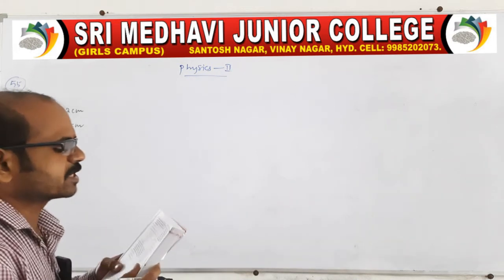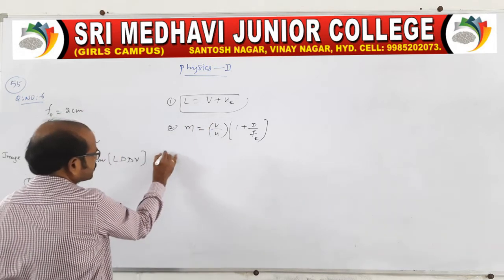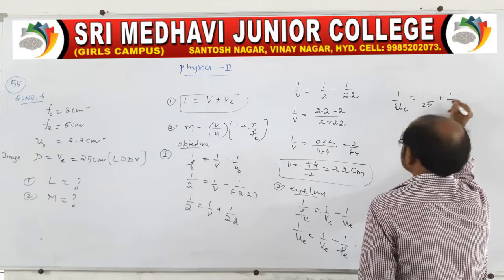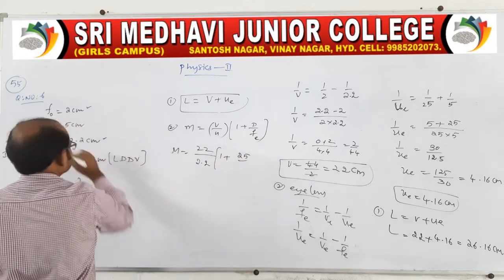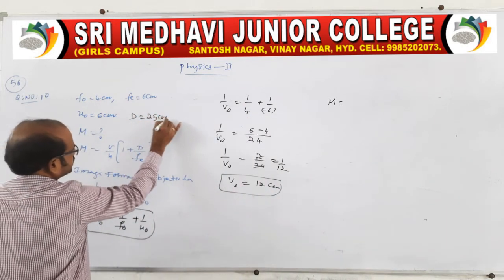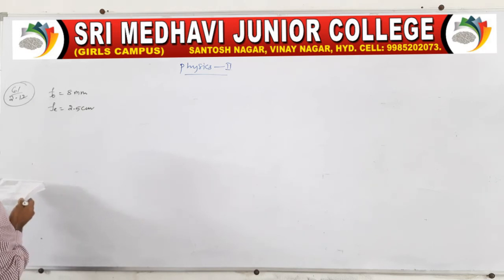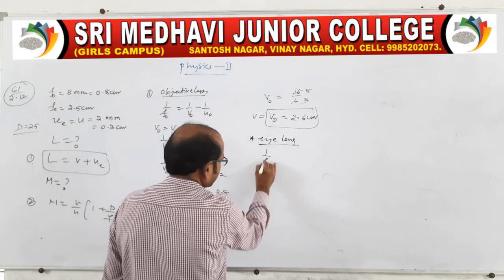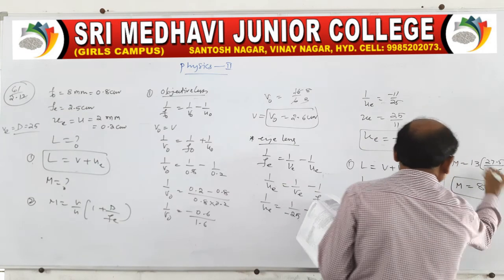(4 NOV 2020) PROBLEMS BASED ON SIMPLE AND COMPOUND MICROSCOPE